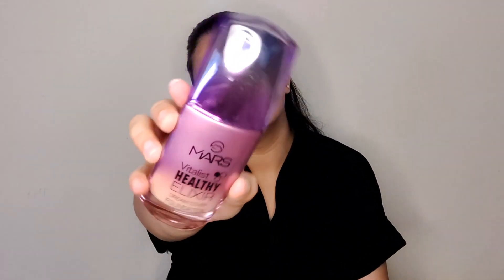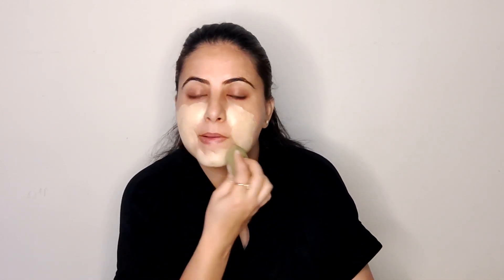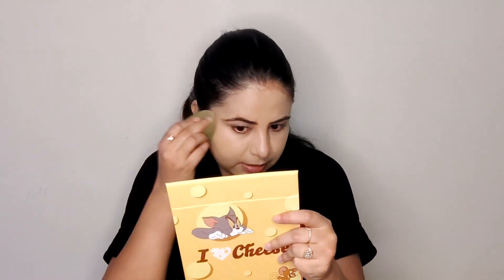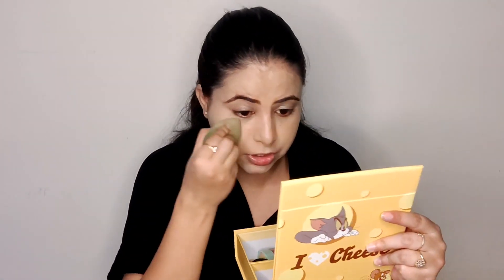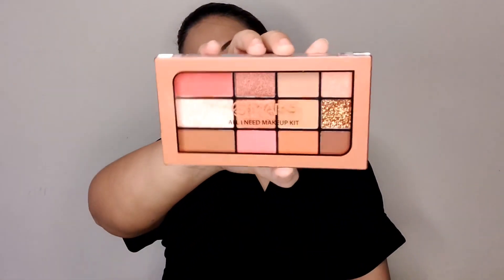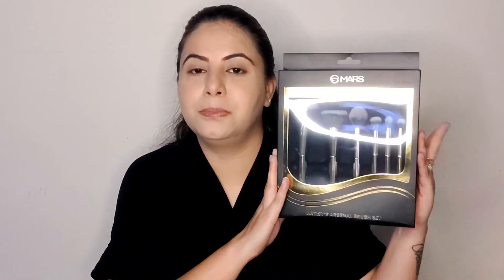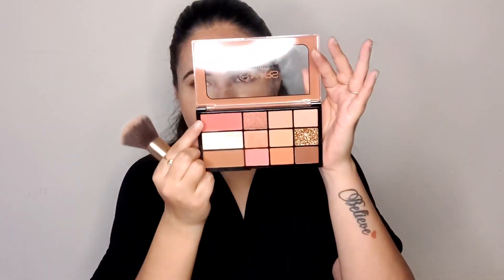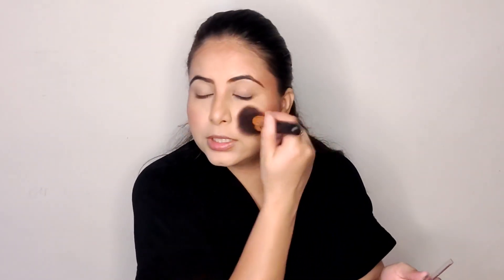*Giveaway* Mars One Brand Makeup Tutorial Under Rs. 250 | Trying Most Hyped Products + Honest Review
Hey Guys,
I am Shivani Batra. I make videos on Makeup tutorial, fashion hauls, DIYs and travel vlogs.

Products Used in this video:
1. Mars Vitalist Healthy Elixir Dream Cover Foundation
2. 2 in 1 Compact Powder | Wonder Compact Powder
3. All I Need Makeup Kit (Eyeshadow Pallete)
4. Mars Crayon Lipstick

2. Like this video

Shifa Jafreen
Shalukhatkar 729